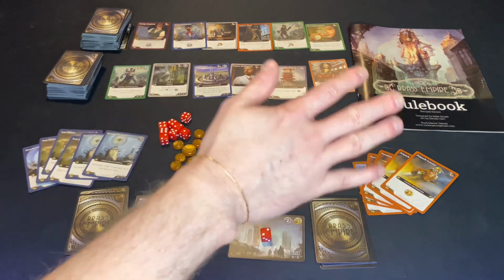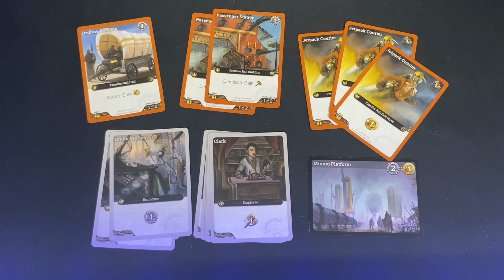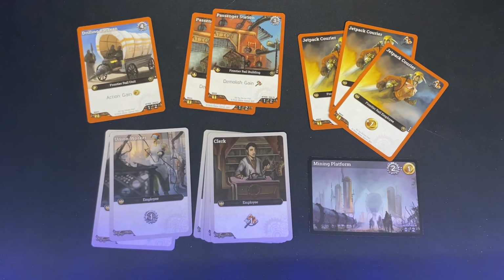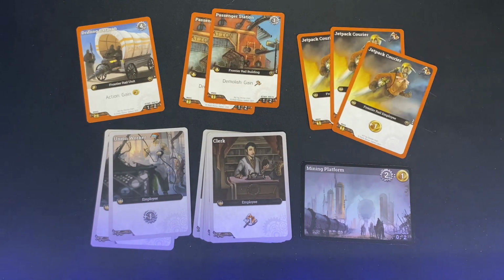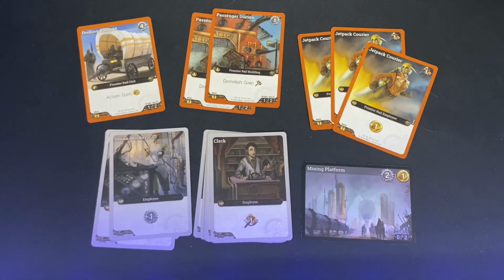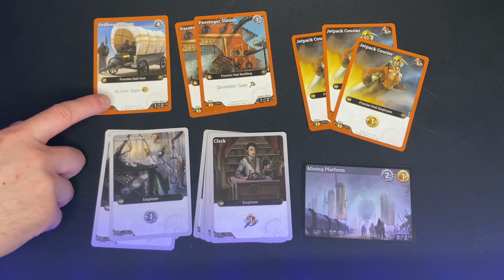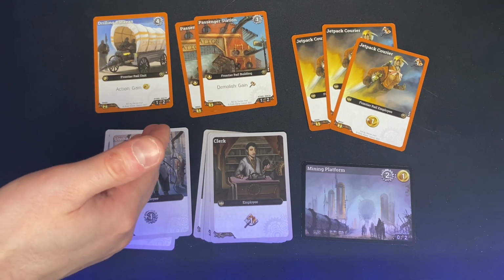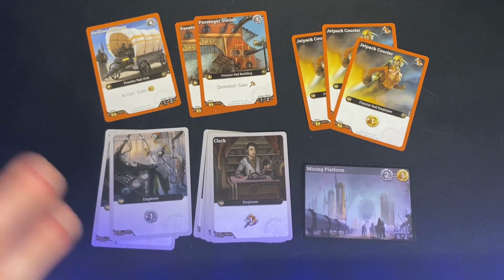Brass Empire Review & How to Play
Join Tyler and his adventure into the steampunk world of clockwork gears, and the sundering of steel to find out if this deck builder for 1 to 5 players is a glittering gem or fools gold.